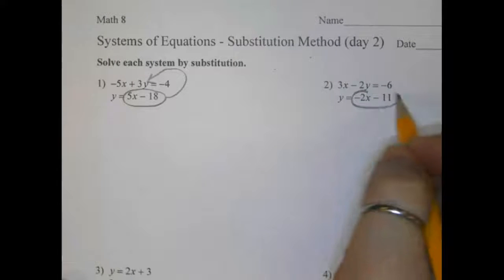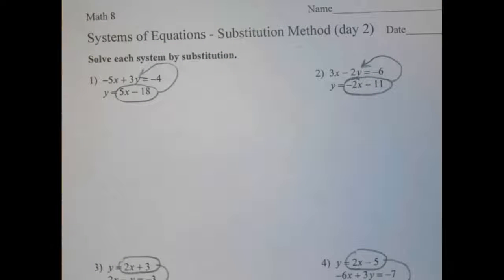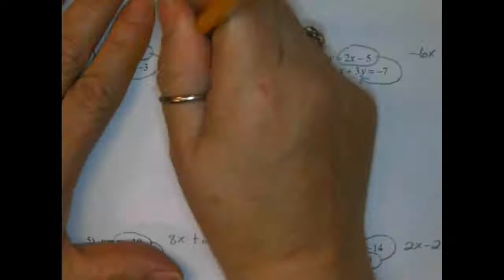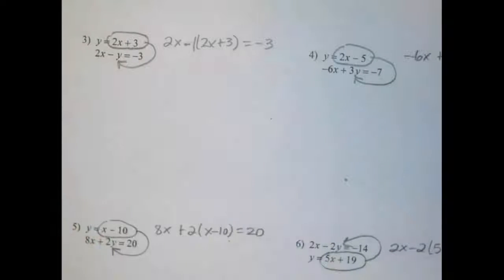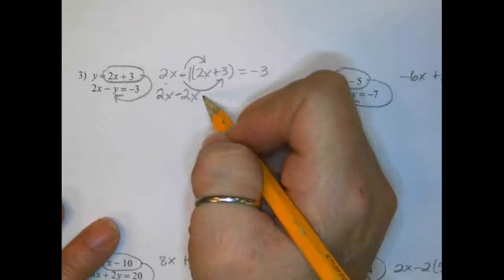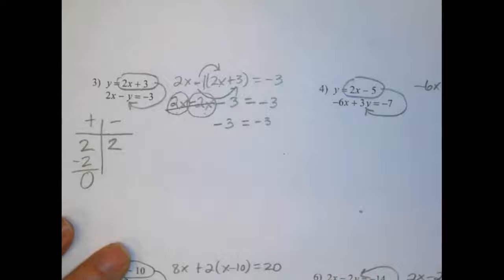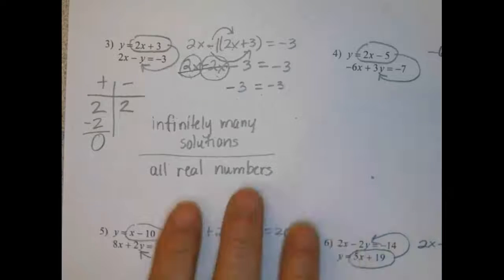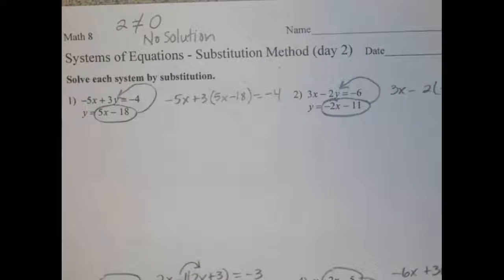Systems of Equations Day 2